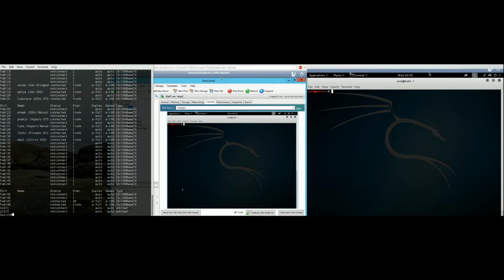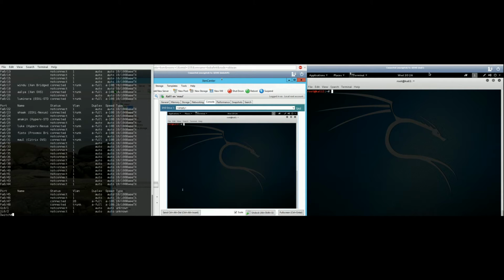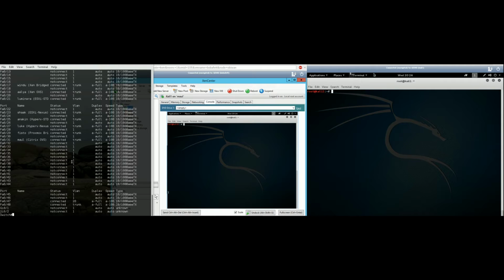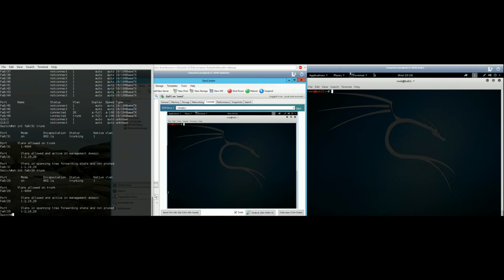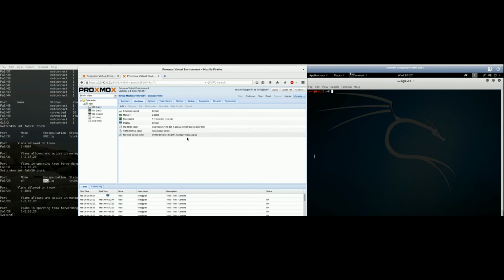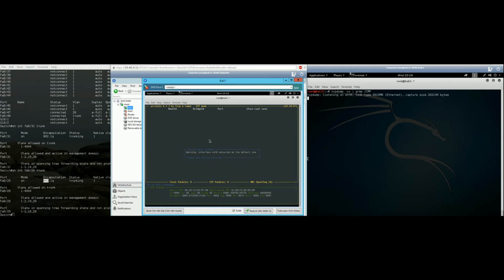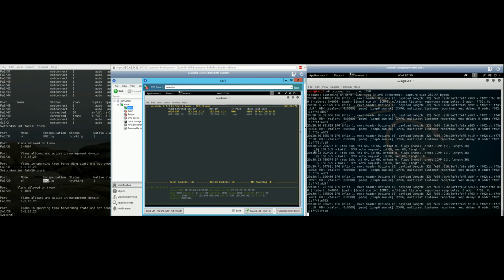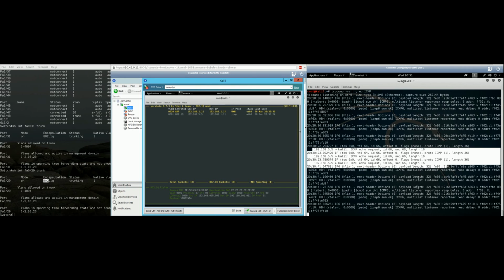Double Tagging VLAN Hopping Attack Between Two Virtual Networks Connected to a Cisco 2950 Switch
This video demonstrates the effects of using a double tagging vlan hopping attack to send an ICMP packet from a virtual machine located in one hypervisor environment to another virtual machine located in a separate hypervisor environment connected to the same physical switch. In this scenario the attacker is using a virtual Kali 2.0 system located within the Citrix XenServer hypervisor environment and targeting a virtual machine located on a separate VLAN within the ProxMox hypervisor environment.